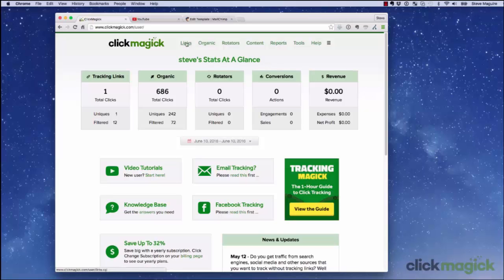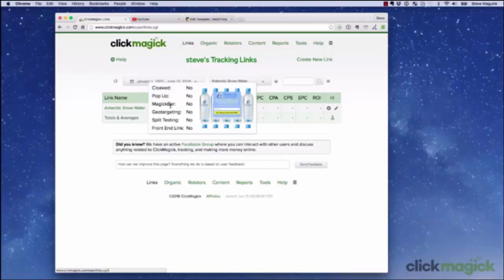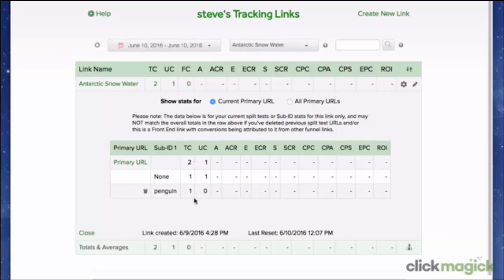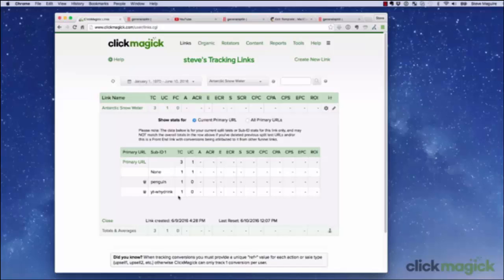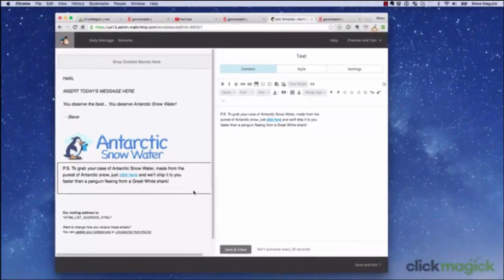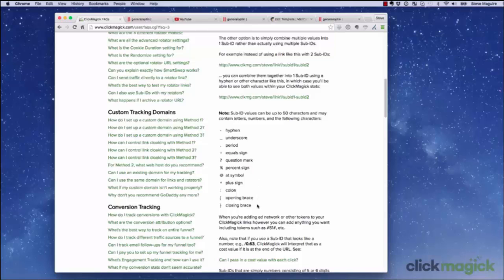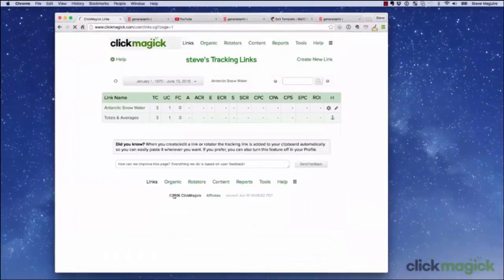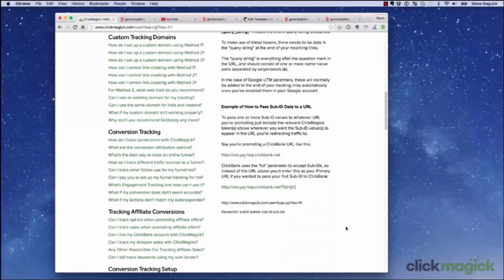How to Use Sub IDs with Tracking Links